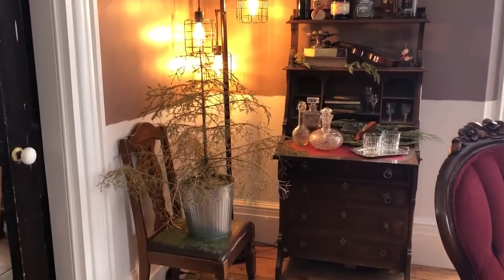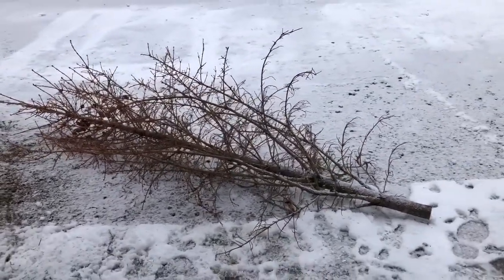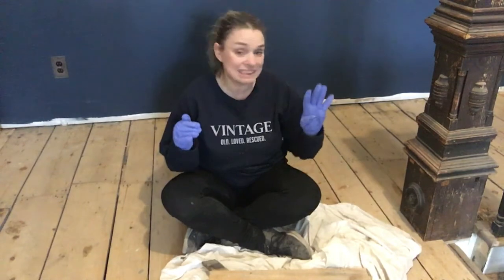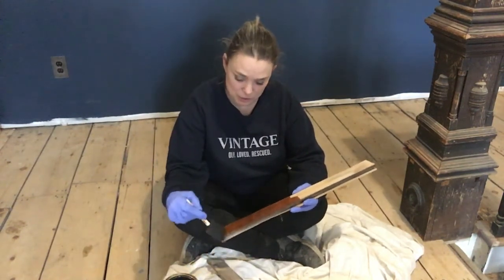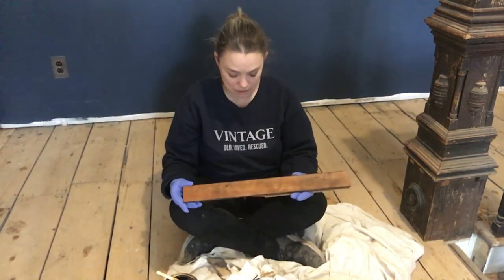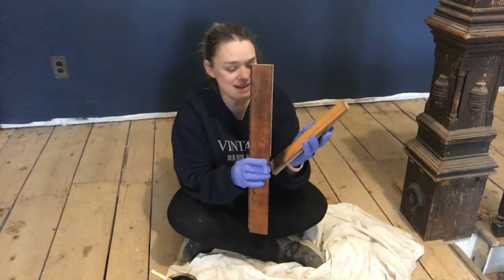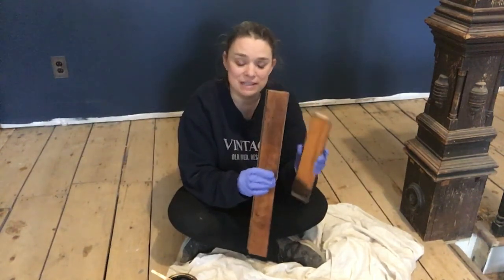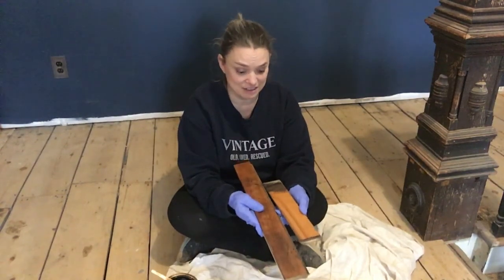Lady Smith Manor Diaries - Episode 090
In this week's Lady Smith Manor Diaries we find a very entertaining way to clear up our Christmas trees, we discover how beautiful our hardwood floorboards look after a little TLC, and we share some of our exciting plans for 2022!